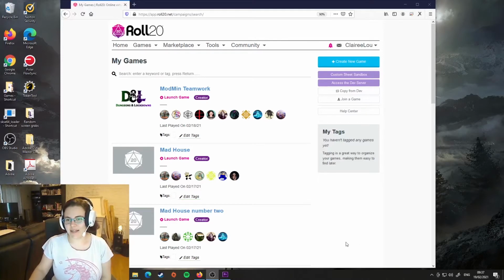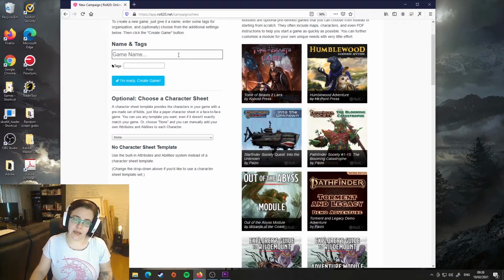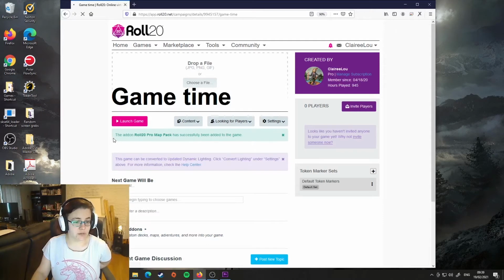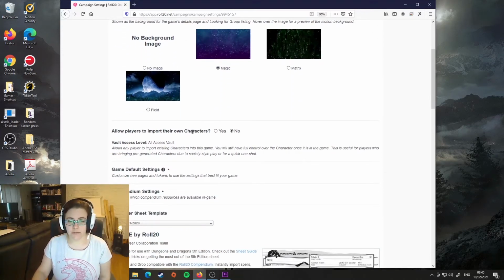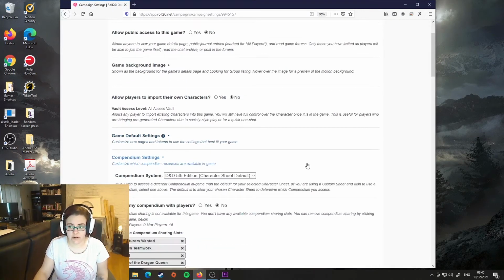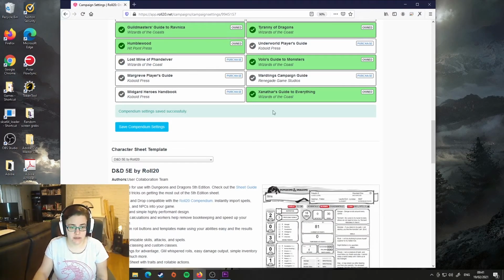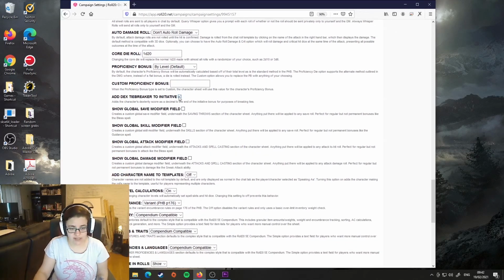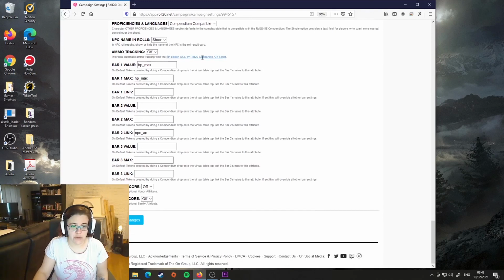Creating a roll20 game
Admin Claire of Dungeons & Lockdowns, a D&D 5e discord server, with an instructional video about how to set up a game on roll20